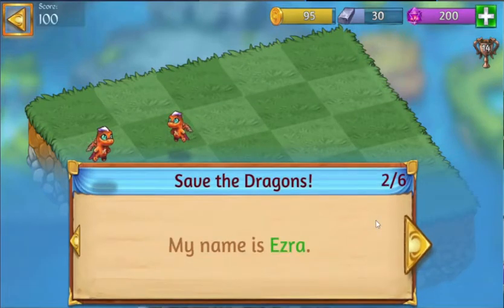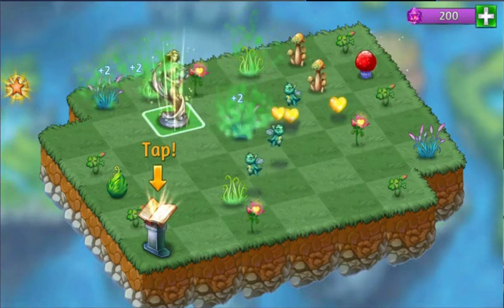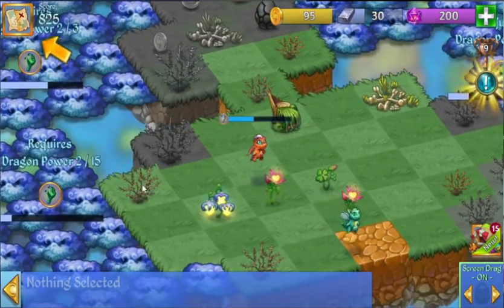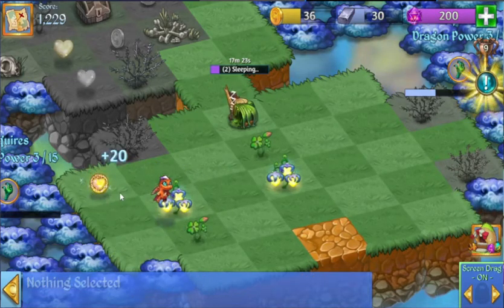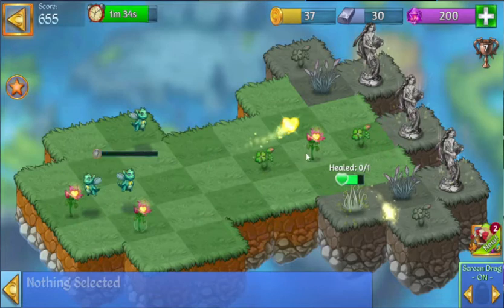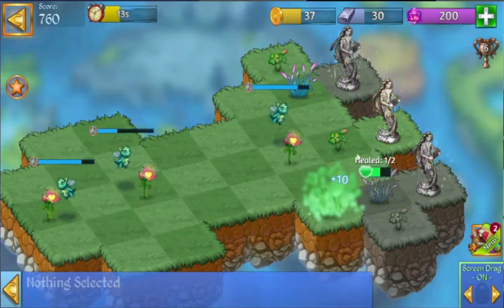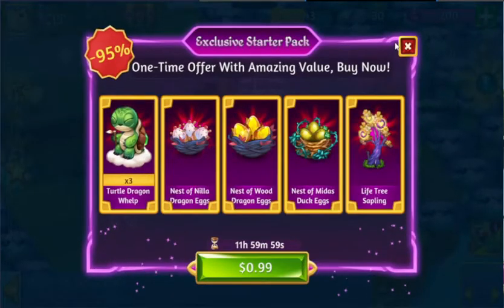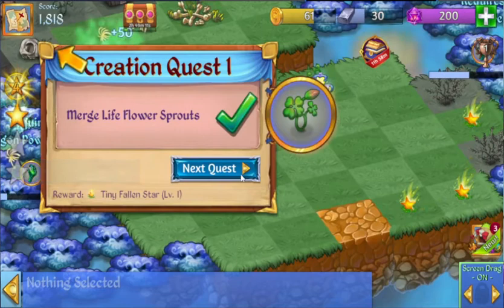Merge Dragons Episode 1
Just a chill game to play